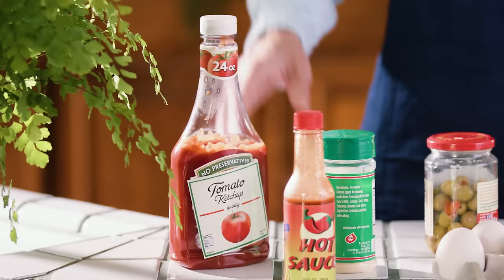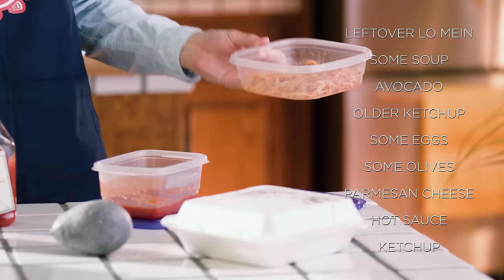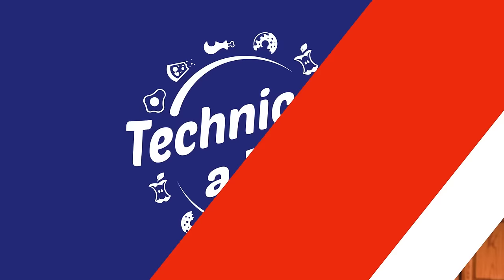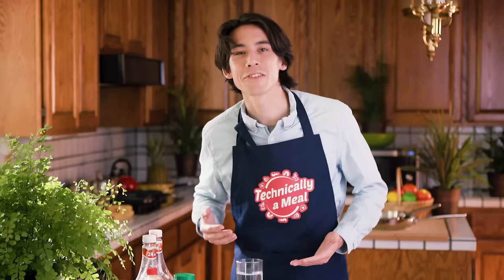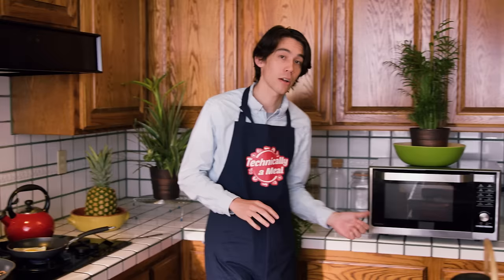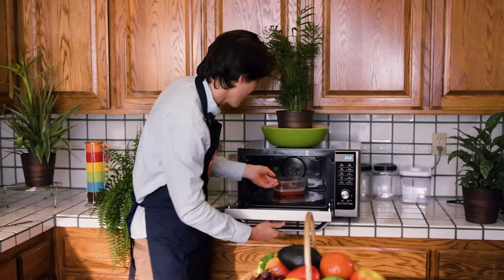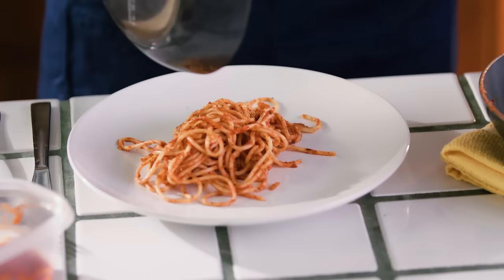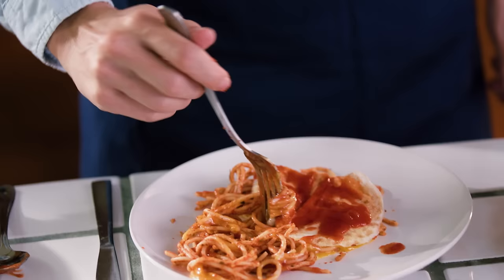It’s Technically a Meal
It’s healthier to cook for yourself! Right?

CAST
Zac Oyama

CREW
Director - Ryan Anthony Martin
Writer - Zac Oyama
Producer - Shane Crown
Production Coordinator - Francesca McLafferty
Director of Photography - Luc Delamare
1st AC - Huan Manton
Gaffer - Adam Lee
Key Grip - Kelsey Taylor
Sound Mixer - Ryan Knouf for BoTown Sound
Production Designer - Rick Mader
HMU - Kathleen Pardo
President of Original Content - Sam Reich
Senior Vice President of Production - Spencer Griffin
Executive in Charge of Production - Sam Sparks
Supervising Producer - Alex Edge
Production Legal - Karen Segall
Production Accountant - Shay Parsons
Production Accountant - Chetera Bell
Production Assistant - Caroline Bible
Production Assistant - Emily Ellis
Post Production Supervisor - Melissa Balan
Post Production Coordinator - Marissa High
Content Management Supervisor - Theodora Hart
Programming Assistant - Caroline Langella
Editor - Ryan Anthony Martin
Head Assistant Editor, Post Prod. Systems Engineer - Mark Chernausek
Assistant Editors - Spencer Kombol & Andrew Primavera